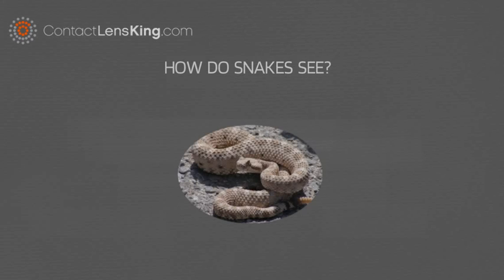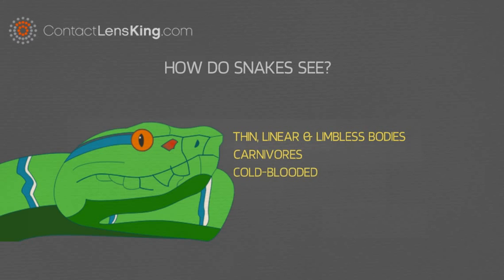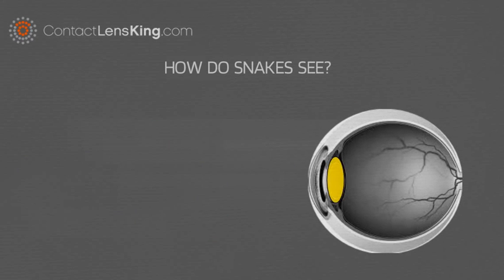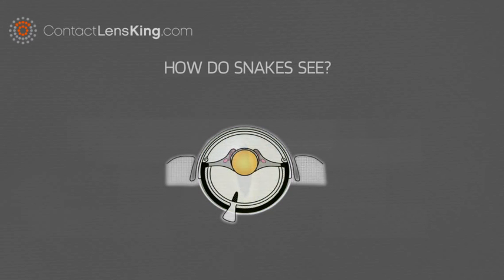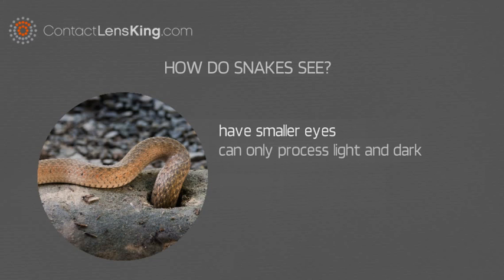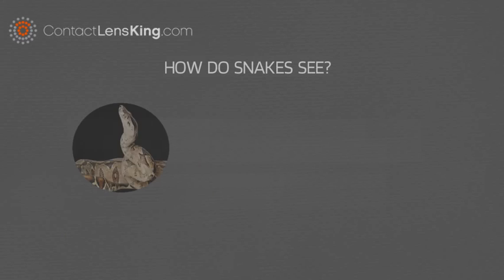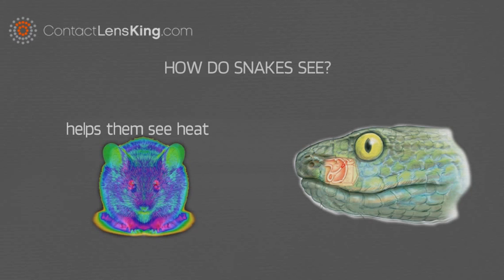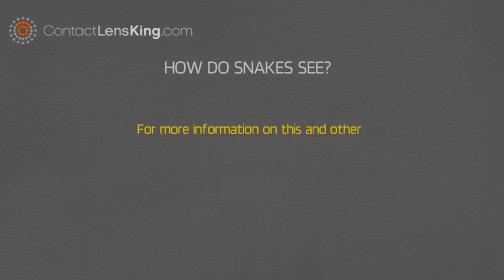How do Snakes See | Seeing Infrared with their Pit Organ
How snakes see infrared with their pit organ.

There are approximately 2,700 known snake species, which all share the following attributes as being.

Thin, linear, and limbless bodies.
carnivores.
and cold-blooded.

When it comes to their vision, one difference that sets them apart from most animals is the way they focus their eyes. Most animals focus their eyes by changing the curvature of the lens, however snakes focus by moving their crystalline lens forwards, and backward.

Also, like most animals, Snake eyes have light receptors consisting of rods, for low light vision, and cones that produce clear images.

However, depending on their lifestyle, their vision can vary. For instance, snakes that live primarily underground have smaller eyes and can only process light and dark. But snakes, that live above ground, and hunt by sight, have clear vision and good depth perception.

Some species, such as boas and pythons, have an organ called the Pit organ, located in their head. This organ helps them see heat infrared. Which is extremely useful in detecting their prey in low light conditions.

With the exception of a few species that have adapted to daytime hunting, most snakes do not see well. Generally they can see shapes but not details.